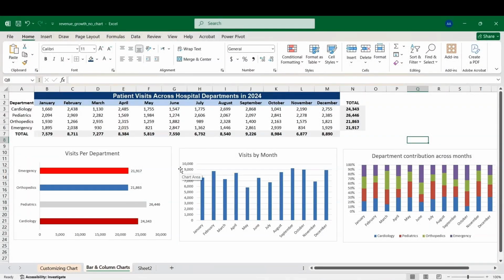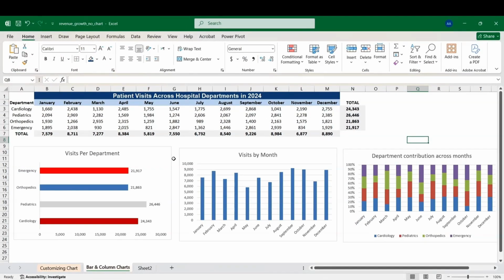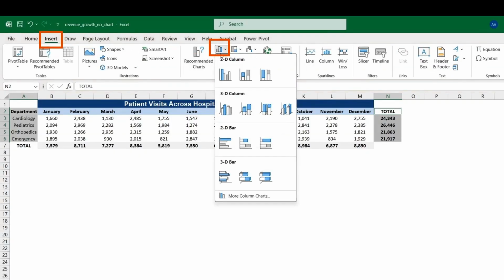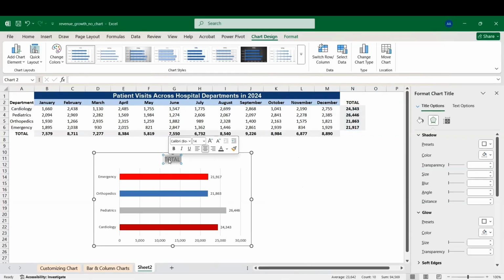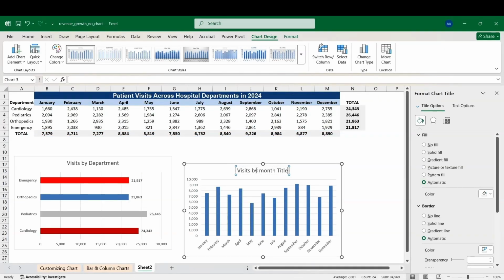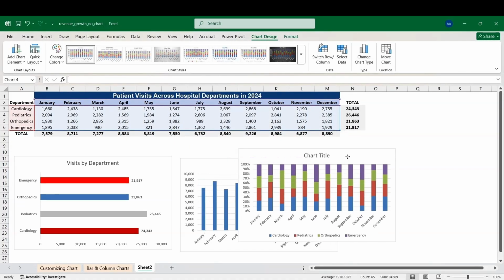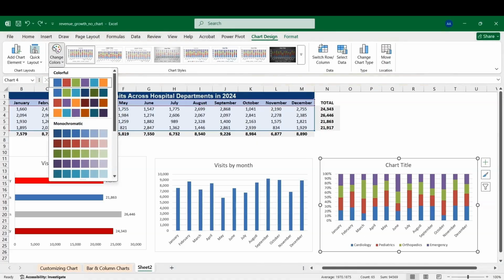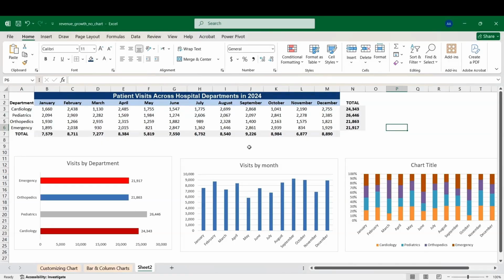Interactive Excel Dashboard (Column vs Bar Charts)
Excel Dashboard by Column and Bar Charts.
This tutorial is part of my complete Excel course available on Udemy.